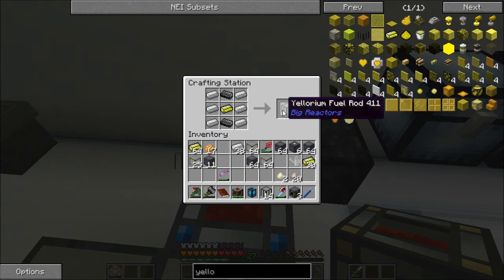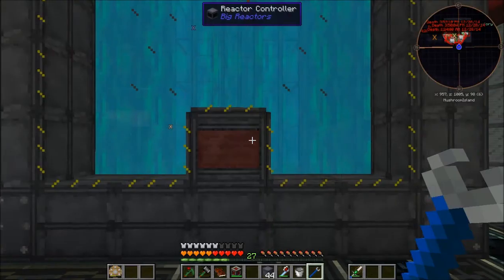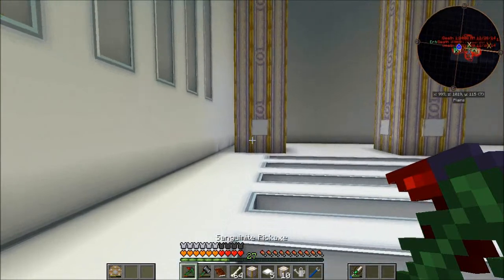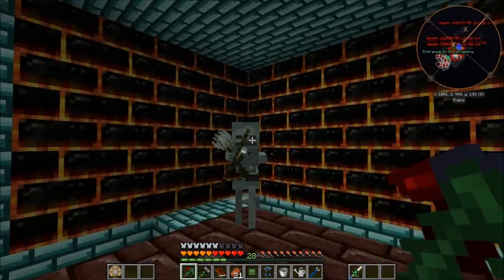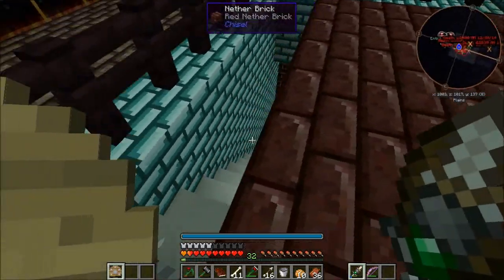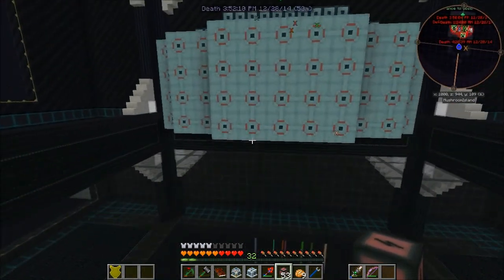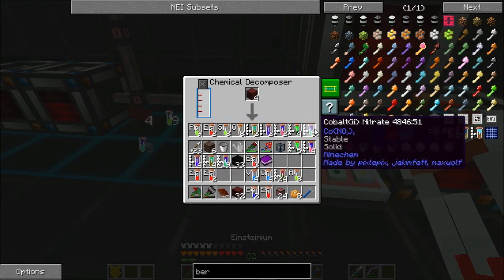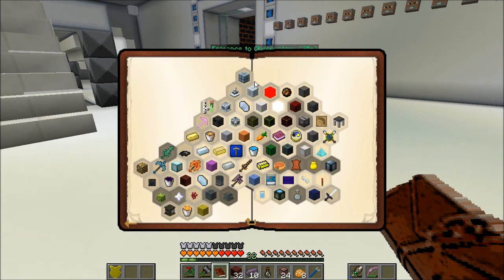Material Energy^4, E7 - Reactor, Laboratory, Nether Sphere, and basic chemistry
Wherein we have a long episode, but get a lot done.  First, we'll upgrade our reactor to something that's a bit more like our anticipated power demands will require, then we explore a spatial storage area that's designed for creepy little people (and raid it for some AE goodies), then we delve into the nether sphere and discover a world of NOPE, and finish up with a bit of chemical decomposition and recomposition.